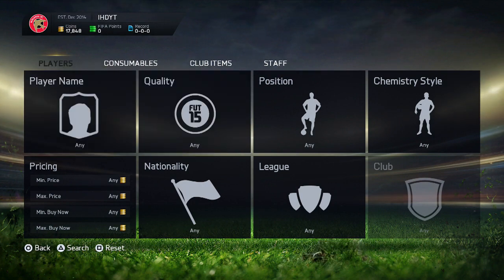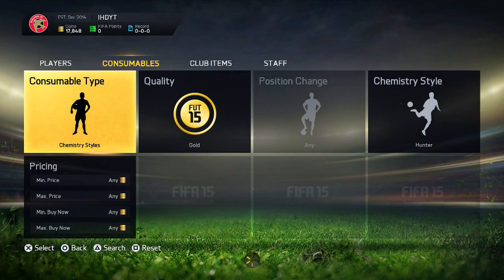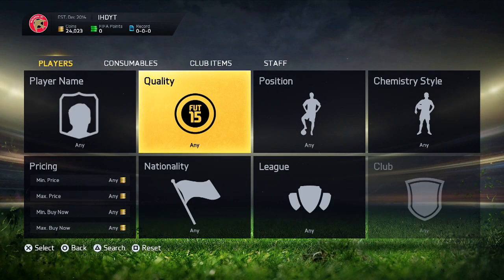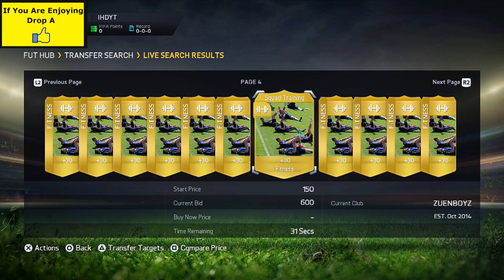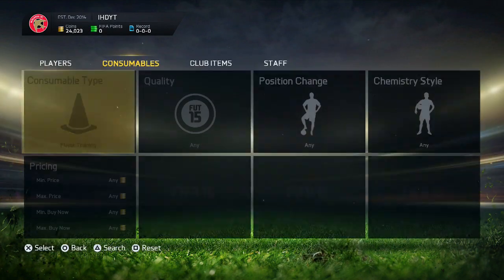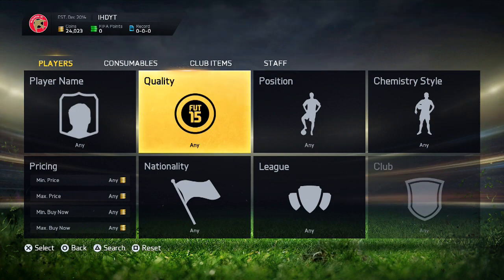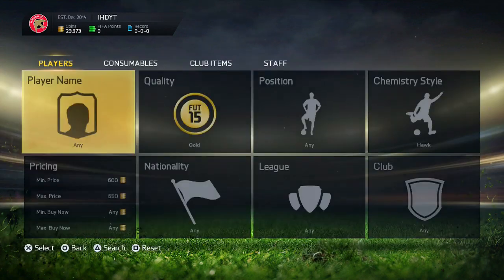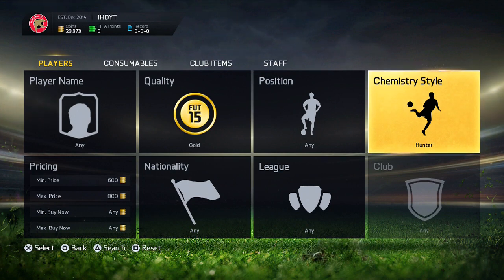FIFA 15 TRADING: TOTY TRADING GUIDE PART 1!! INSANE TRADING METHODS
Can we hit 150 LIKES for part 2 of the TOTY trading guide

Today I am bringing you guys part 1 of my TOTY TRADING GUIDE, I will be showing you guys a variety of methods on how you can make coins at TOTY! I decided to do this so you guys can see all the methods in a few videos rather than loads of videos!

On this channel I post a variety of trading tips and also series', I will also be bringing you up to date with all the latest news to do with FIFA 15 trading! I will bring you the VERY BEST trading tips so you can make a lot of profit on FIFA 15.

Get In Touch With This Talented Music Producer!

More Trading Videos On My Channel!

Fifa 15 Ultimate Team - Trade From 0 to 100k | INSANE METHODS (5 Crazy Methods)

FIFA 15 UT | CRAZY GOLD 350 COIN METHOD | INSANE LOW BUDGET METHOD (Crazy Profit)

FIFA 15 UT | INSANE GOLD 650 COIN METHOD | CRAZY LOW BUDGET METHOD (Insane Profit)

FIFA 15 UT | INSANE PLAYER CHEMISTRY STYLE METHOD | CRAZY LOW BUDGET METHOD (Crazy Profit)

FIFA 15 UT | INSANE GOLD 600 COIN METHOD | CRAZY NO RISK METHOD (Insane Profit)

FIFA 15 UT | INSANE BRONZE 150 COIN METHOD | CRAZY LOW BUDGET METHOD (Crazy Profit)

What you will find on my channel and in the future
FIFA 15 Insane Method
FIFA 16 How To Trade
FIFA 15 Best Trading Tips
FIFA 15 TOTS Trading Tips
FIFA 15 Make Millions
FIFA 16 Make Millions
FIFA 16 Best Trading Method
FIFA 15 Insane Deals
FIFA 15 How To Make Loads Of Profit
FIFA 15 Low Budget Method
FIFA 16 High Budget Method